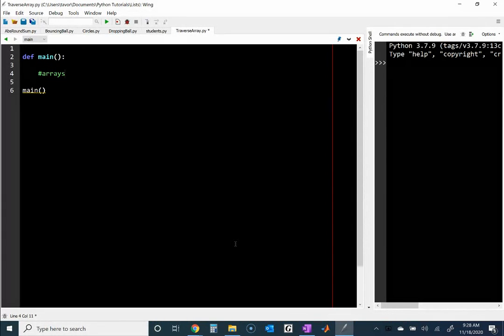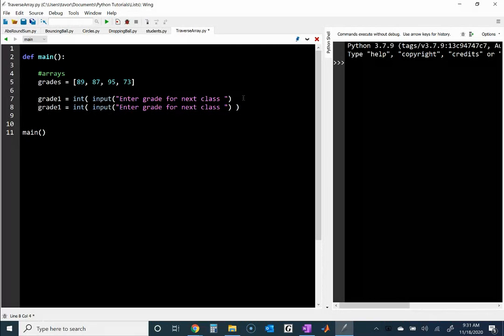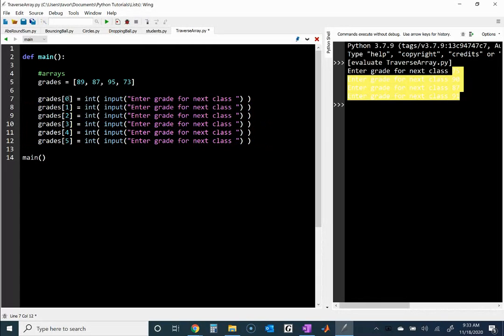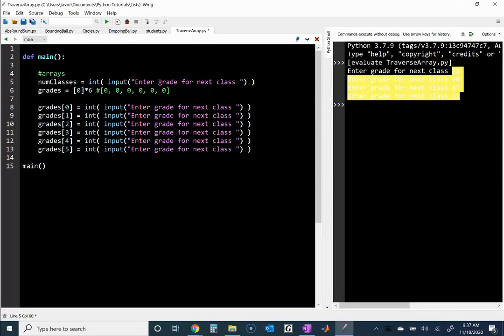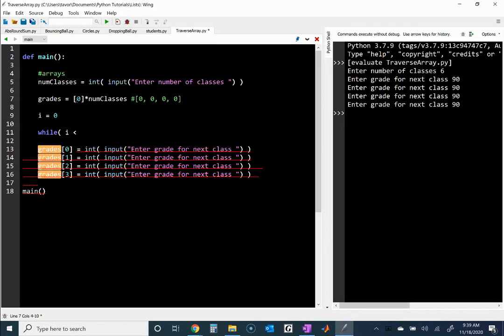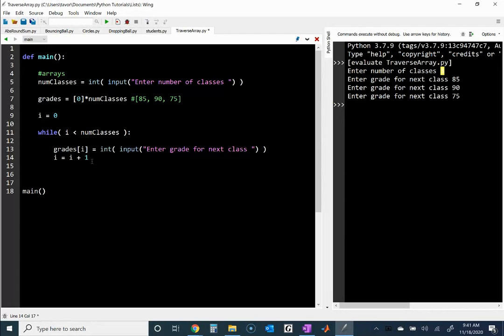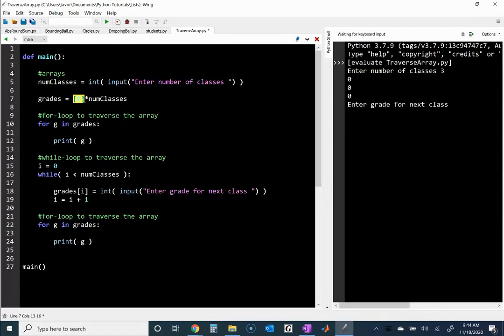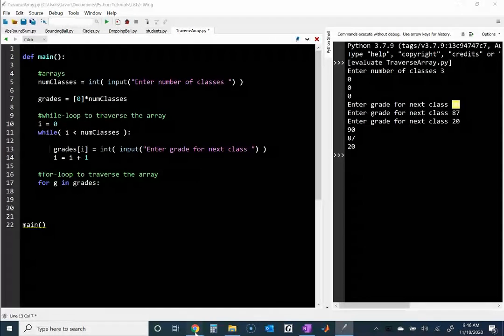Python - Arrays & Loops Tutorial 18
Another look at using loops to traverse arrays.